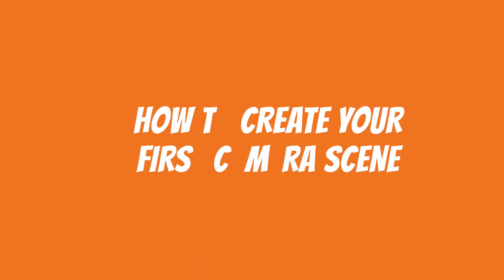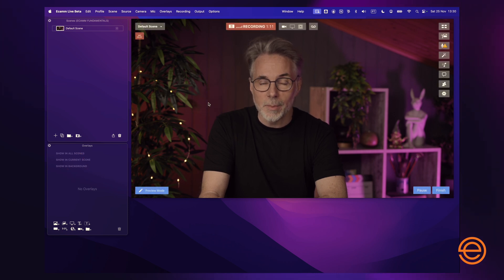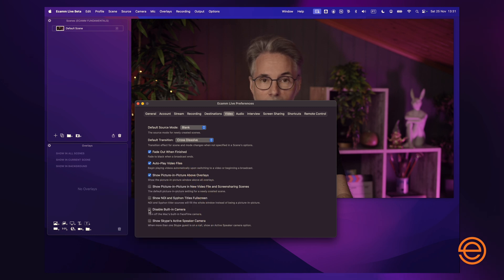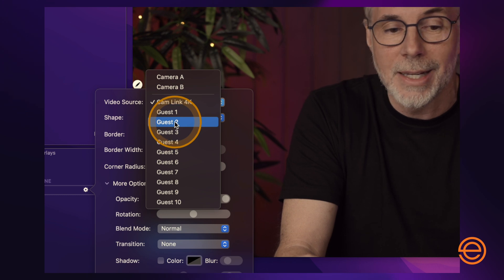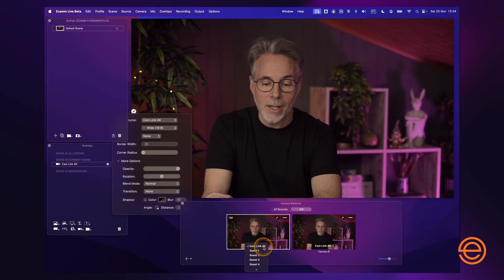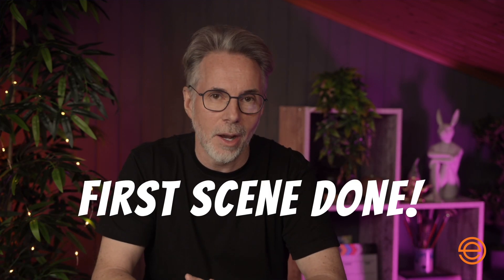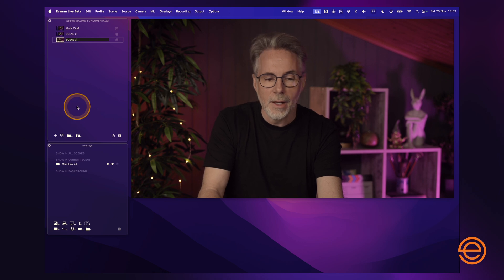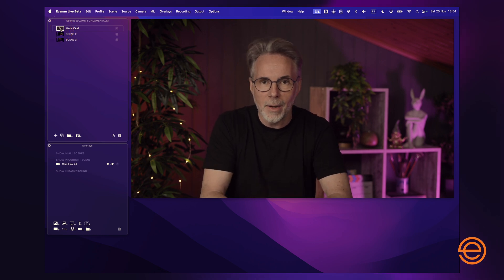How to Create a Scene in Ecamm | Ecamm Fundamentals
In this tutorial video, Neil Farrimond shows you how to create a scene in Ecamm Live. Scenes are a fundamental part of planning for a live stream, recorded video, video podcast, or video presentation. And it's much easier than you may think.

So let's jump into this Ecamm fundamental feature so that you can create better video.

Chapters

00:00 - Intro
00:05 - What Are Scenes?
00:43 - How to Create a Scene in Ecamm Live
01:46 - Where to Start
02:48 - Adding a Camera Overlay
03:50 - The Camera Switcher
05:28 - Housekeeping
06:34 - Switching Scenes
07:19 - Additional Resources

New to Ecamm?

Who is Neil Farrimond?
Neil is a passionate creator dedicated to providing invaluable advice, tips, and tricks on video creation, editing, and achieving exceptional audio quality. With years of experience under his belt, Neil is eager to share his insights and personal experiences to help others excel in their own creative endeavors. For Neil, it's not all about the gear – he firmly believes in simplifying the creation process and making it an enjoyable experience for all involved. Neil says: "Trust me to guide you towards producing your best videos yet and unlocking your full potential as a creator."